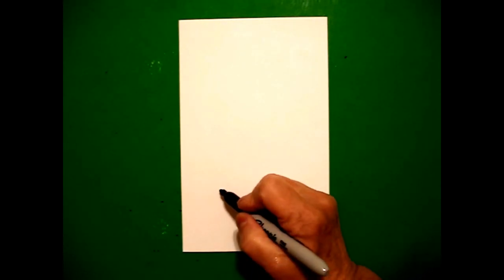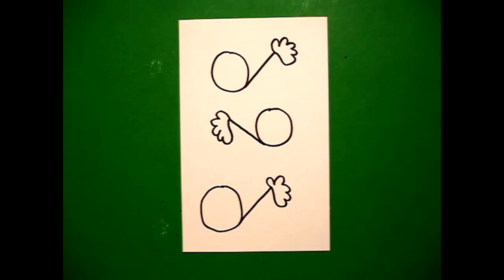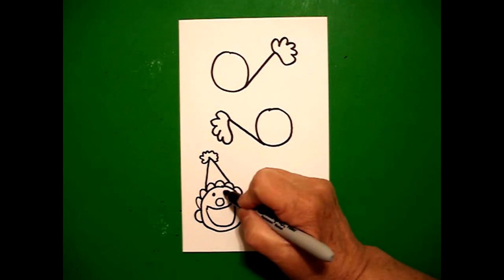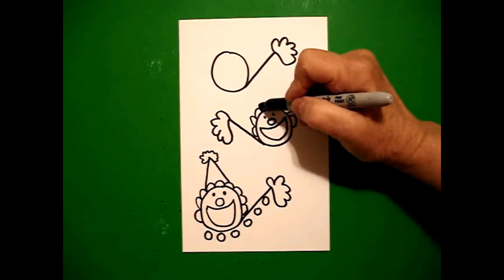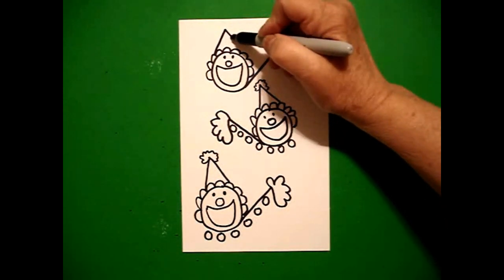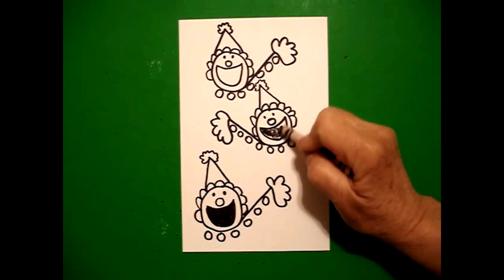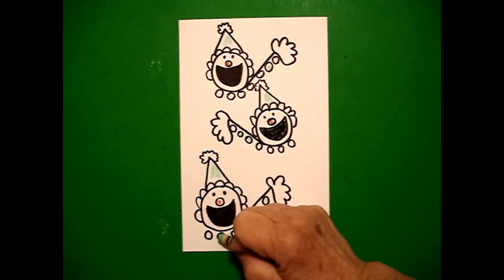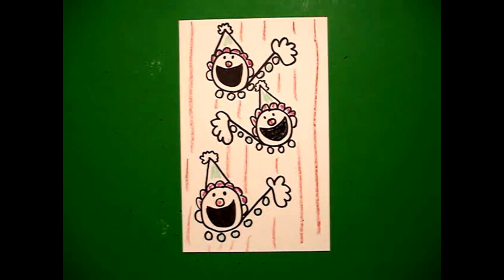Let's Draw Clowns clownin' Around!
Easy to follow directions, using right brain drawing techniques, showing how to draw some clowns clownin' around.